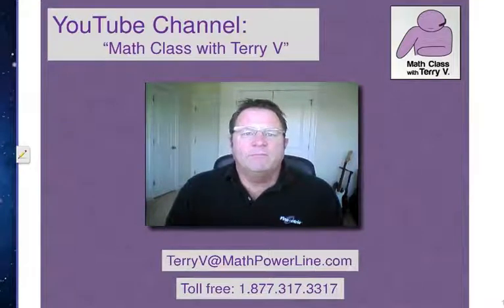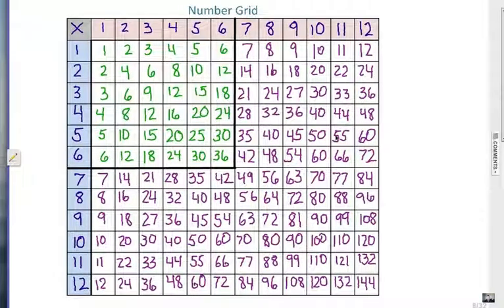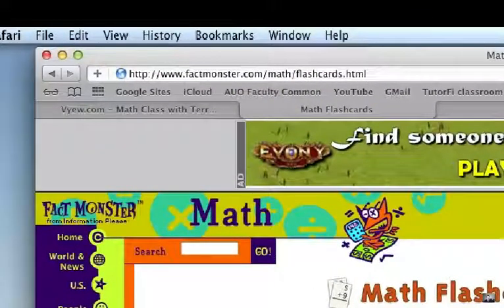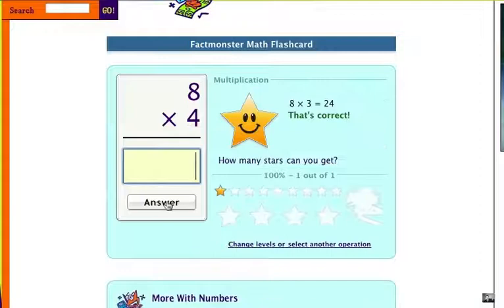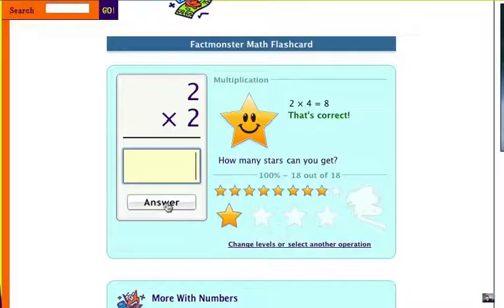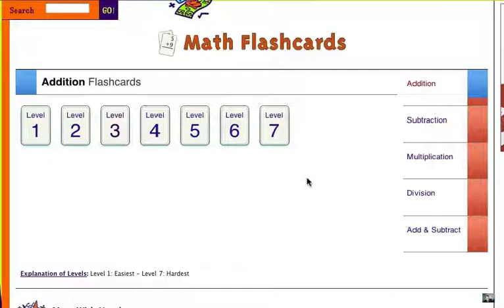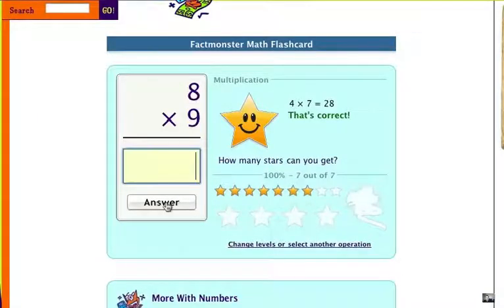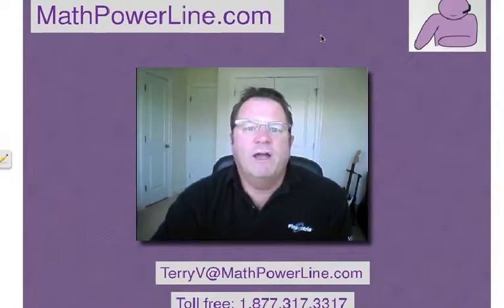How to Learn Multiplication Facts: Flashcards #3